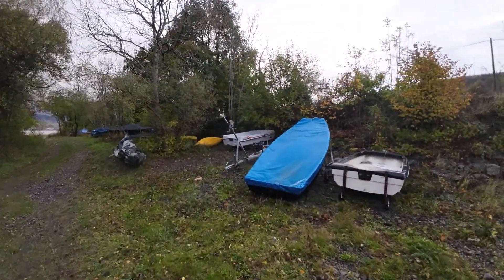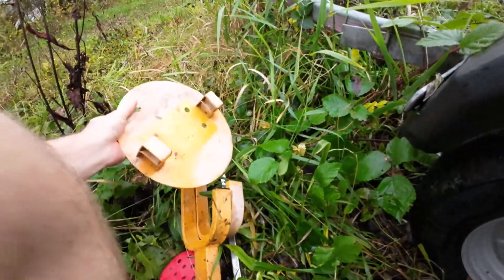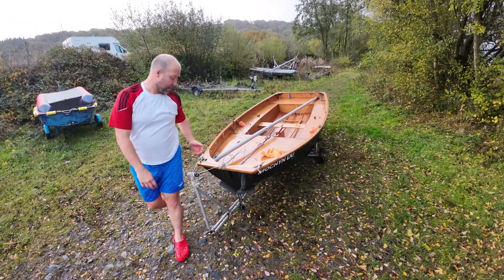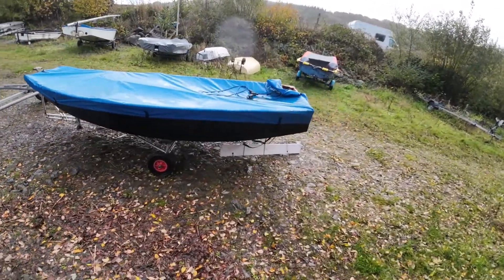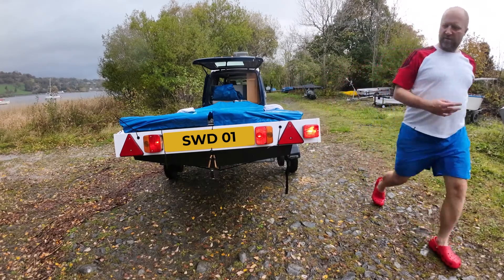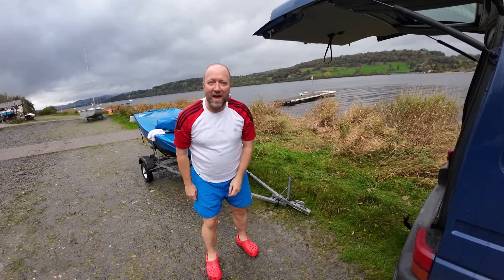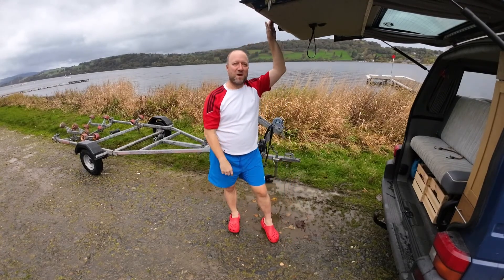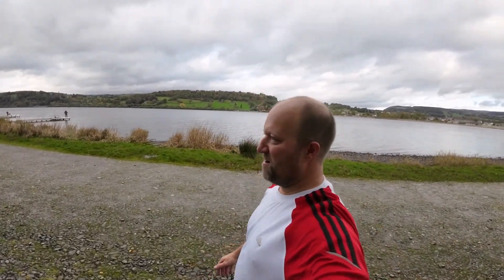We Bring Mochyn Du, My Little Mirror Dinghy Home For The Winter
It's pretty much the end of the season so we decide to get both boats on their trailers and in fact bring Mochyn Du home for the winter.

I'm really glad I locked her up as someone clearly tried to take her trailer. The tether was completely undone and she had been forced off her connector, so it was clear someone had tampered with her.

Anyway we get both boats inshore, and we firstly attend to Mochyn Du. We then sail Lulu to the ramp so we can also get her trailered and ready to leave next week.

A sad day!!!

00:00 Checking the trailers
02:40 Bringing both boats ashore
03:21 Getting Mochyn Du on her trailer
05:05 Packing My Mirror up
10:51 Getting Lulu